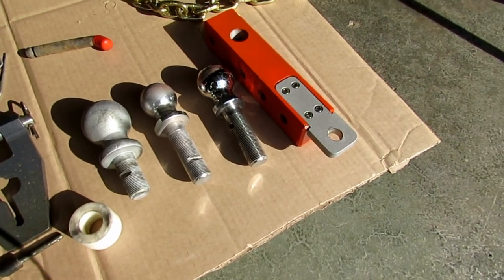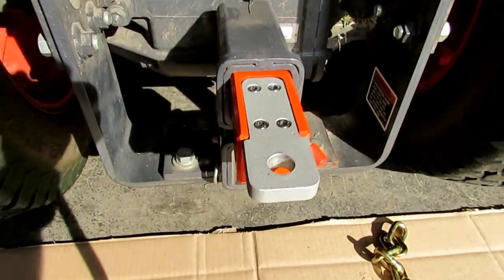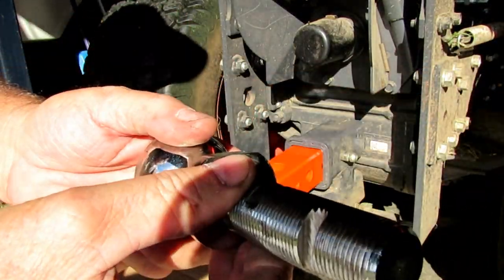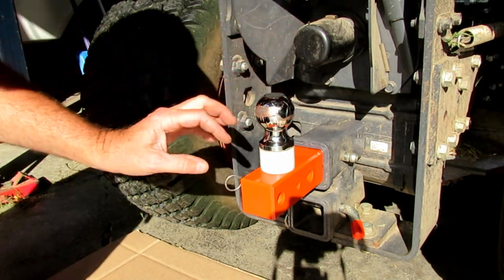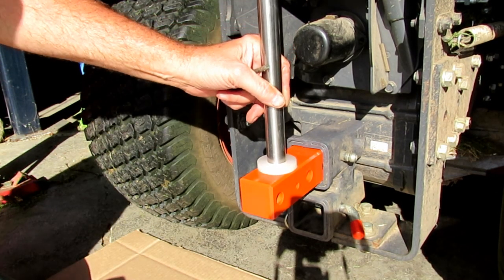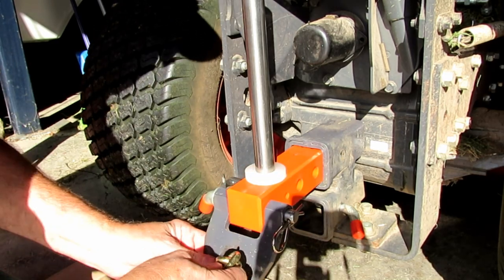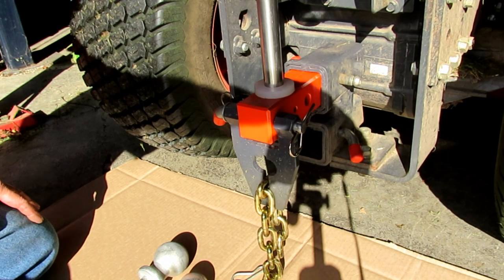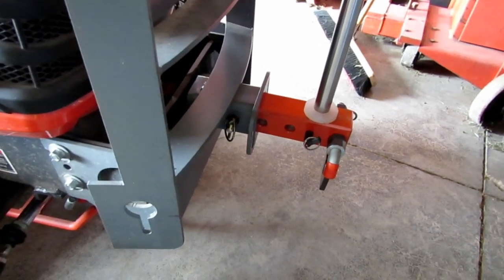Kubota BX Hitch Adapter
This is a video of a Lightweight quick change hitch ball adapter that I made for my Kubota BX2660.